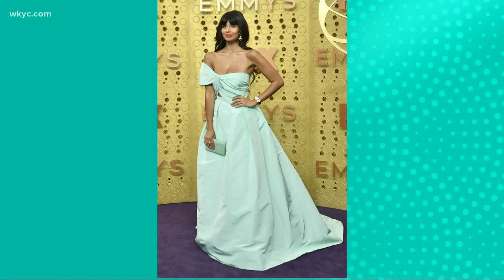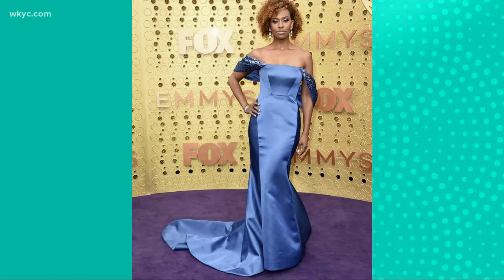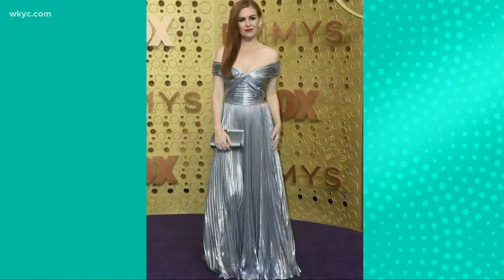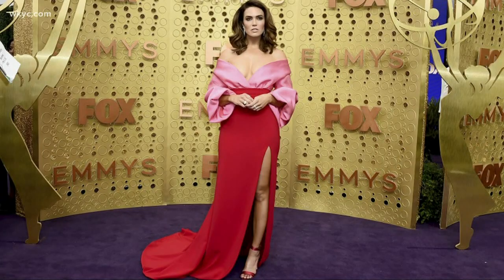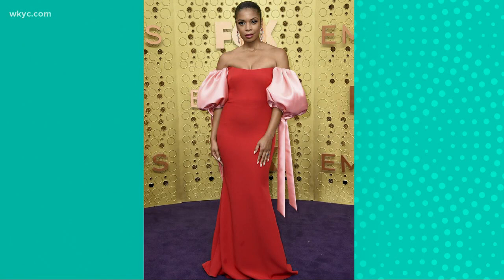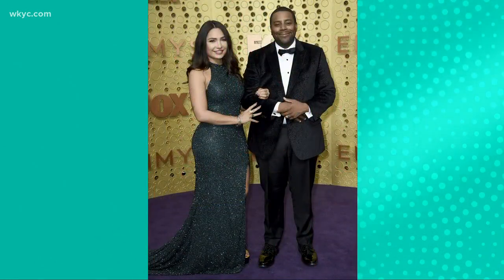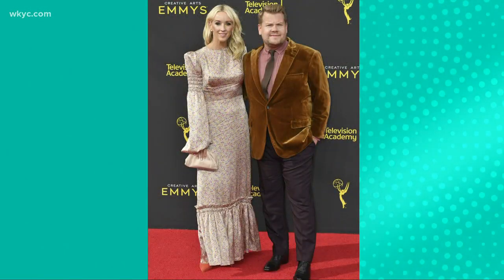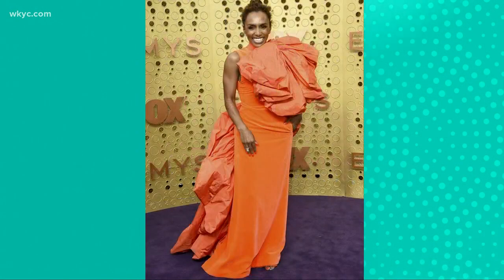Fashion hits and misses at 2019 Emmy Awards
Sept. 23, 2019: Who won in the fashion department at the 2019 Emmys? Lifestyle blogger and fashion expert Meach Zavodny offers her thoughts on the best dressed.